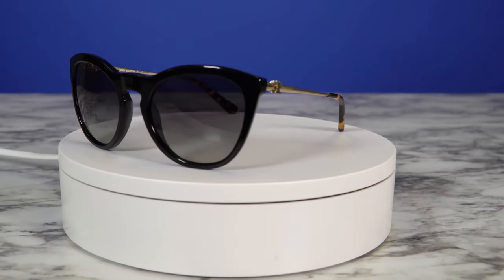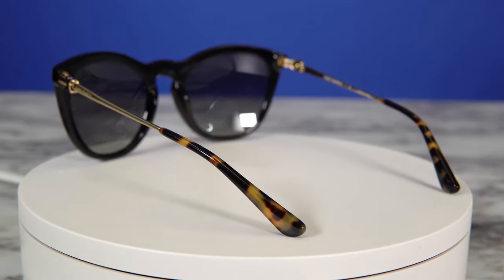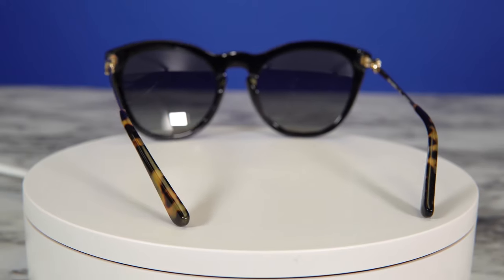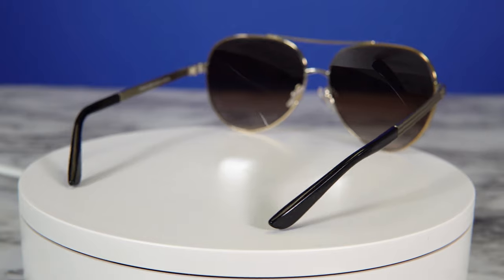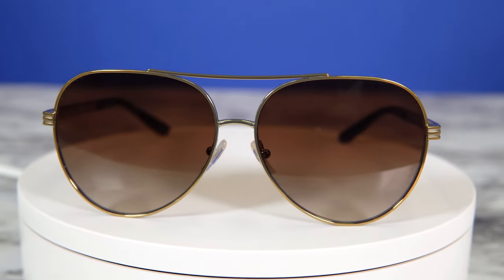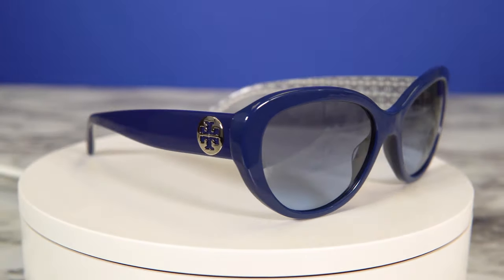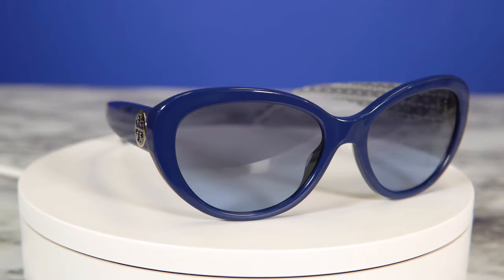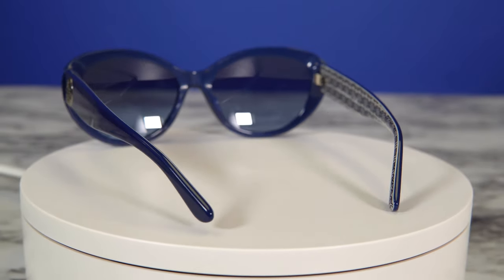😎 3 Tory Burch Sunglasses You Need to Check Out | Safety Gear Pro